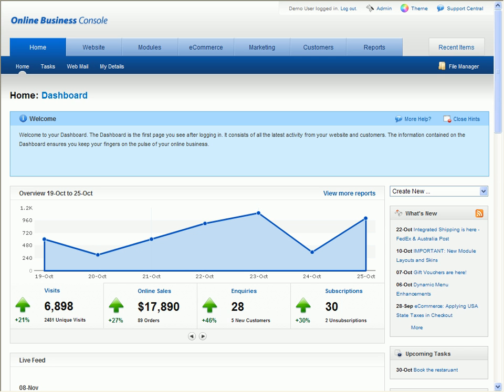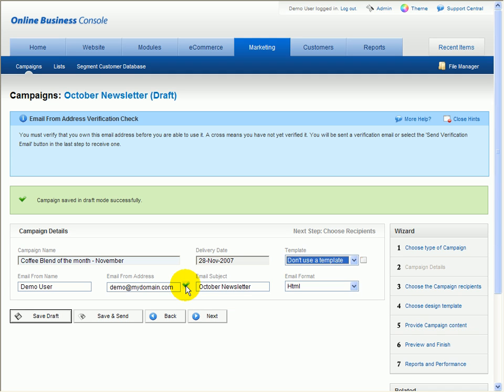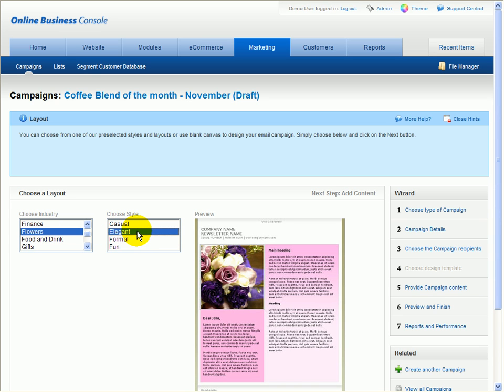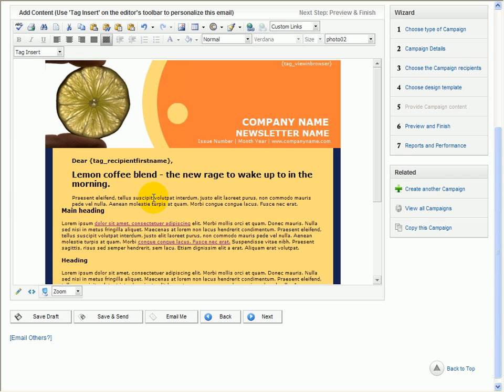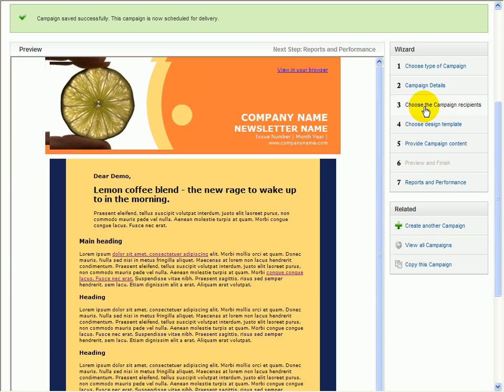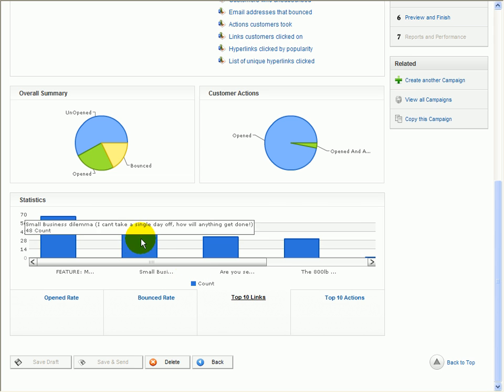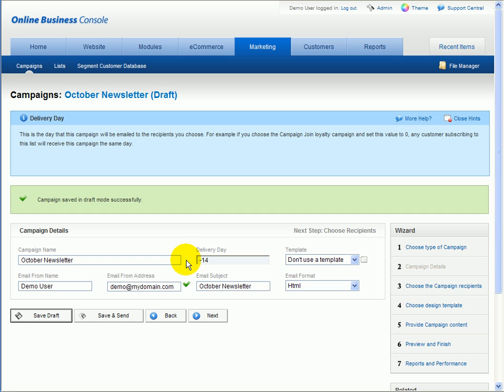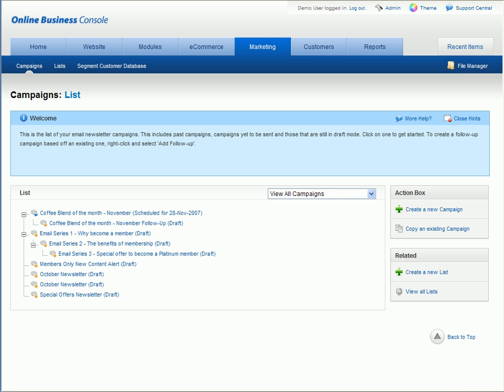BigTurns eMail Marketing Campaigns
Building an email marketing campaign is easy with the BigTurns Online Business System.  Learn how to create and manage an email marketing campaign.